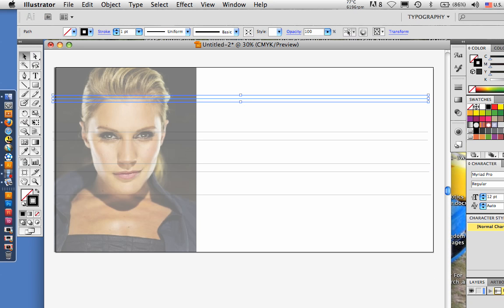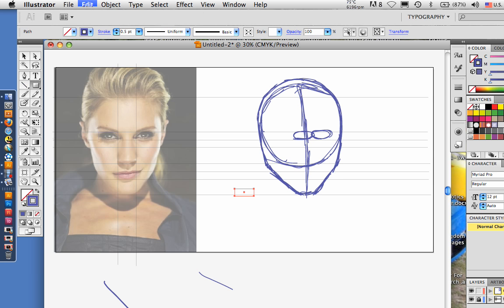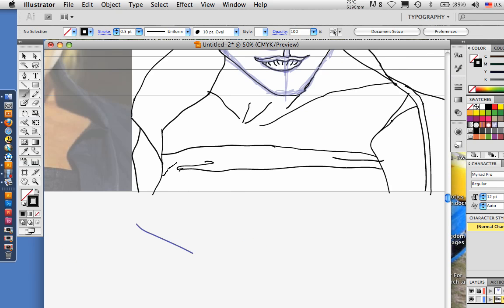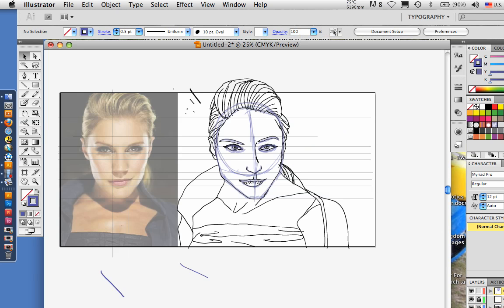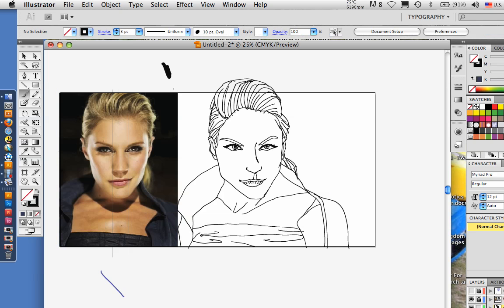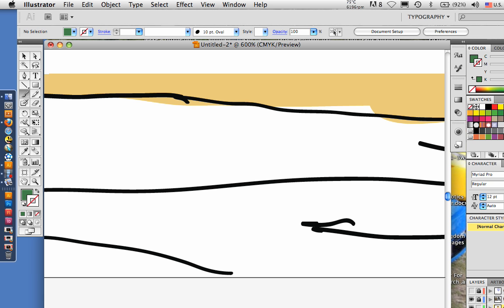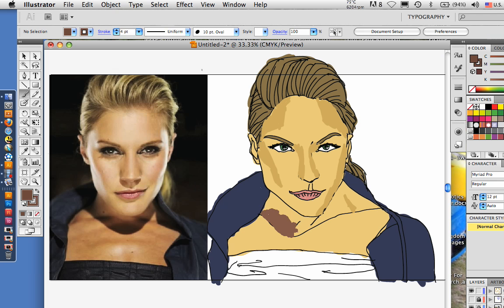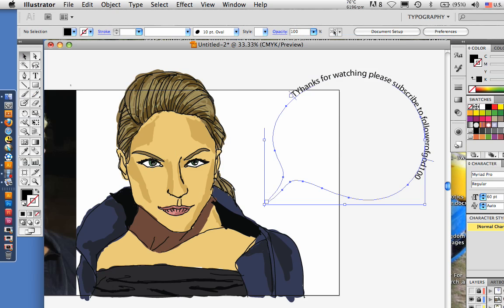Katie Sackhoff aka Commander Starbuck drawing tutorial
This is a drawing tutorial on how to draw Katie Sackhoff from Battlestar Galatica. Please comment if you like it let me know.